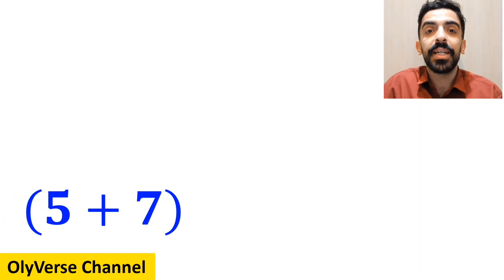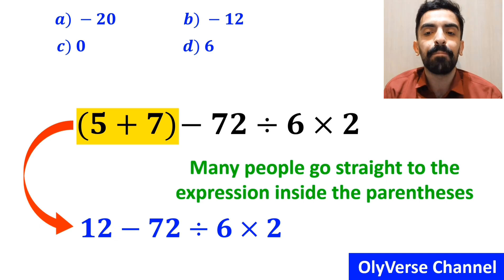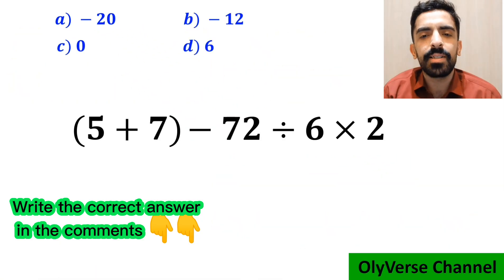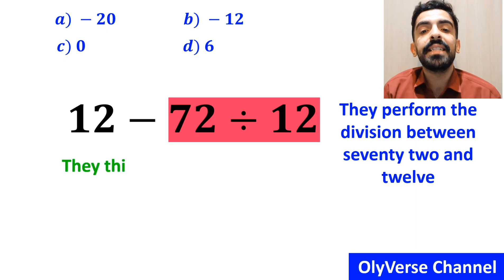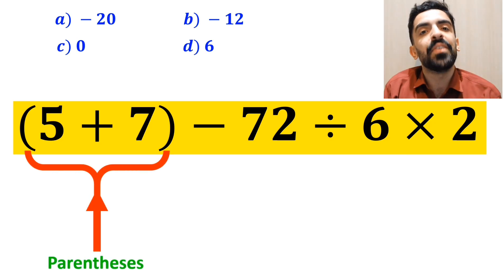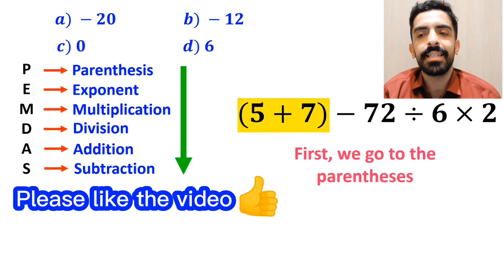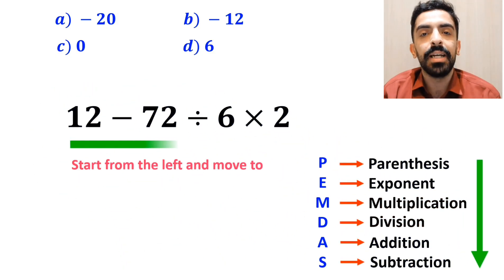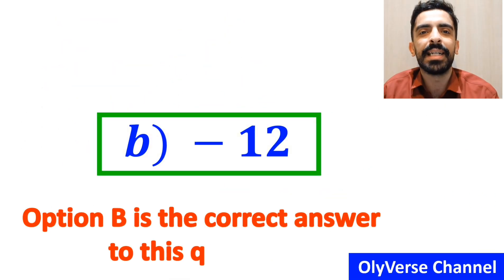🔥 This Amazing Viral Math Question Is Fooling 99% of People! 🤯 Can YOU Get It Right?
🔥 Can YOU solve this mind-twisting PEMDAS question that most people get WRONG? 🤯
Watch carefully and follow the order of operations step by step — parentheses, exponents, multiplication, division, addition, subtraction.
Don’t rush! One tiny mistake can completely change the final answer.
Pause the video, try it yourself, and then compare your solution with mine.
Let’s see if you’re among the few who get it right! 💡✨